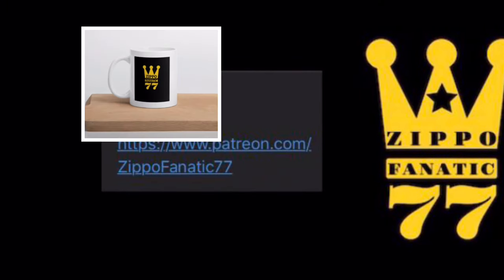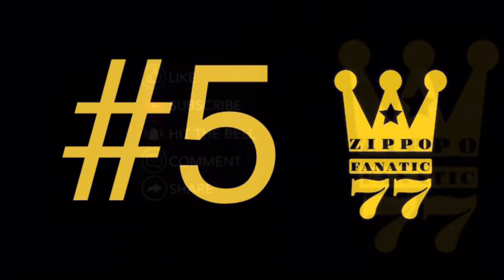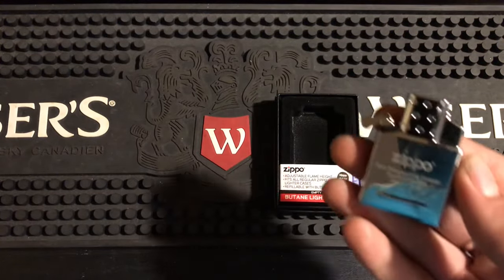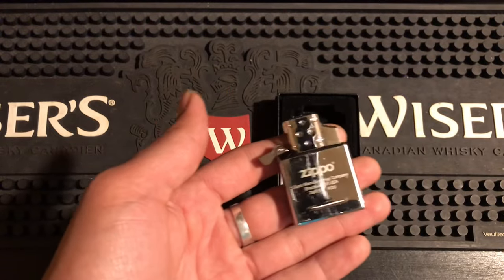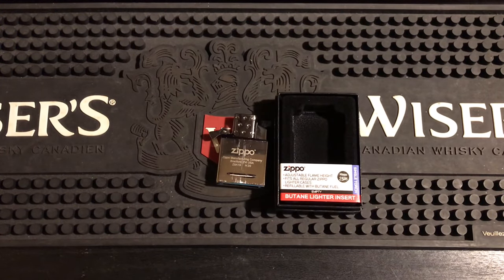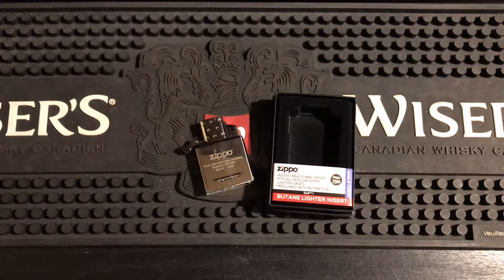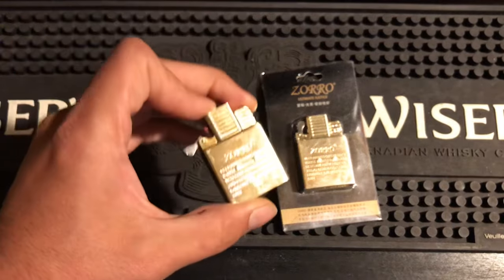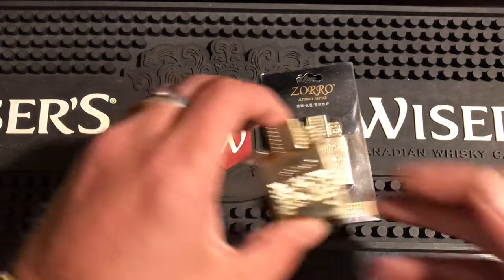Best 5 Fuel Efficient Zippo Inserts You Didn’t Know Existed !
In this video I go over zippo inserts and other brand inserts that fit in zippo cases. These are the most fuel efficient inserts money can buy. Butane and zippo fluid ! Gaskets to chimney caps we have the best in this video.

Butane insert, cam chimney cap/plastic gasket and the flint wheel chimney cap/steel gasket